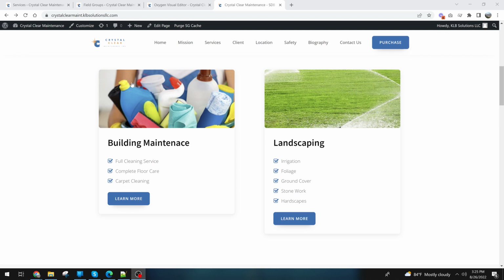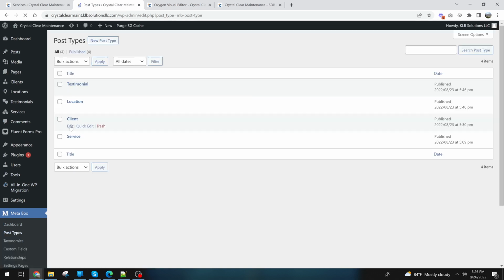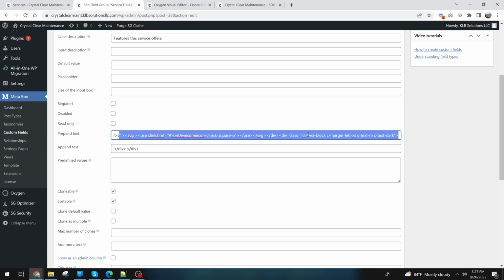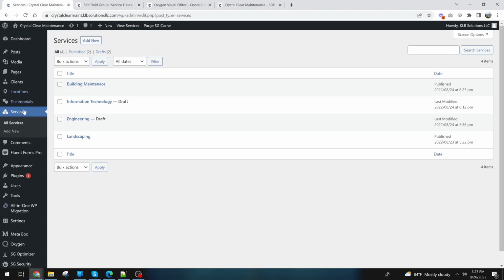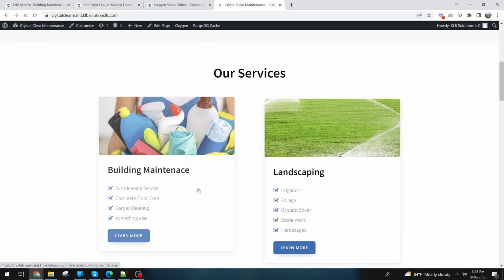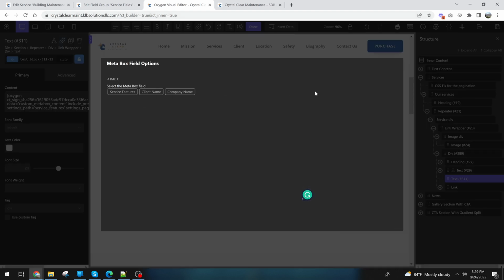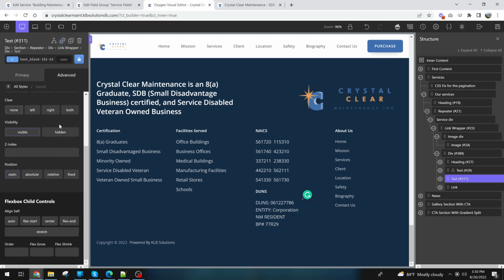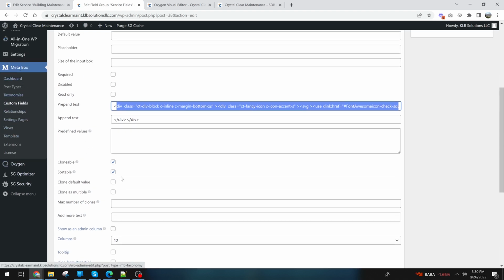How to use clonable custom fields in metabox and oxygen builder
Are you working with Metabox Custom Fields and Oxygen Builder?
I've got a solutions to display cloneable Metabox custom fields in oxygen repeaters.

Today we add inline checkboxes to dynamic repeaters based on custom fields in Metabox.